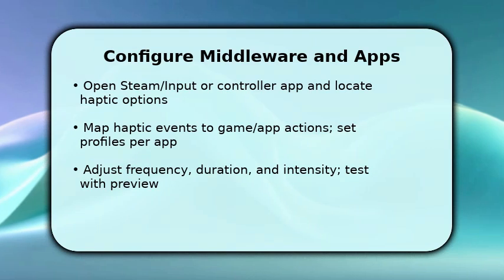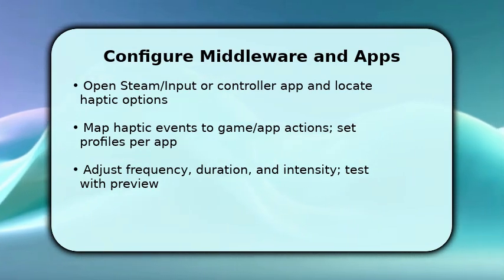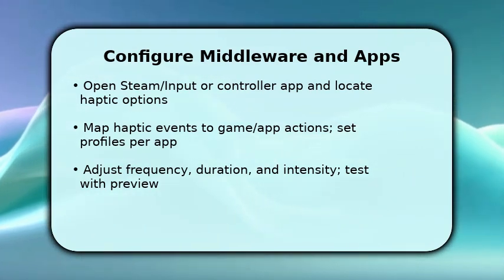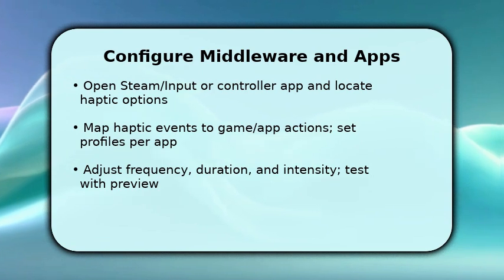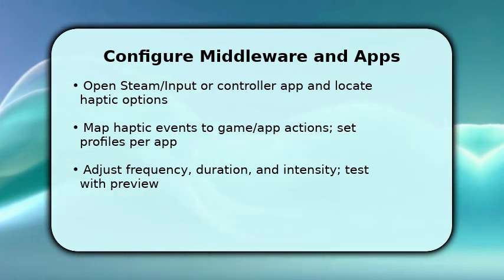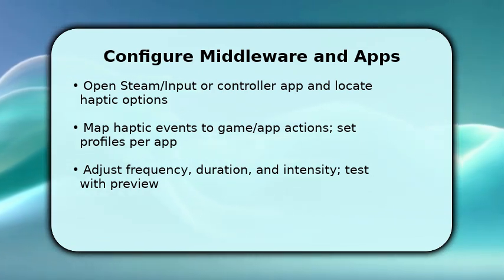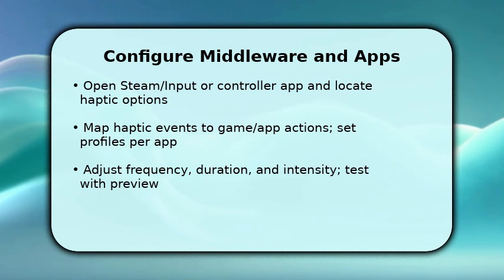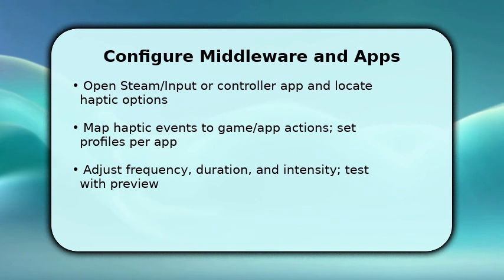How to Use Haptic Feedback on Pc - Step by Step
How to Use Haptic Feedback on Pc - Step by Step | 🔒 Surfshark VPN Deal — Stay private and secure. $1.99/mo + 3 Months Free ▸

Discover the intricagy of haptic feedback on PC. This video provides a comprehensive guide, detailing step-by-step methods to enable and optimize tactile sensations for an immersive computing experience.